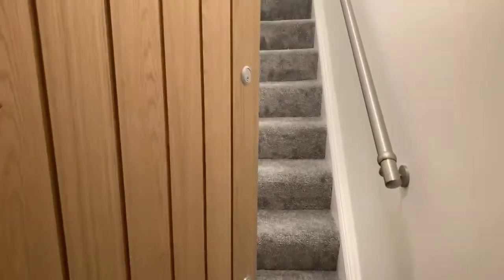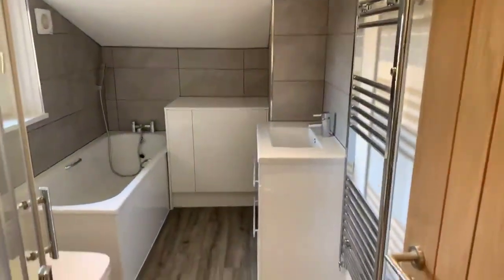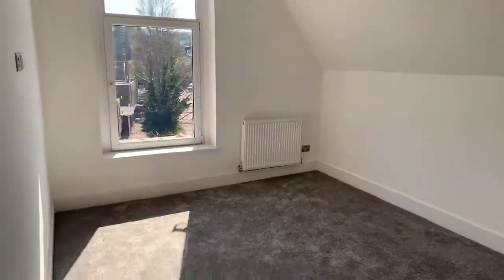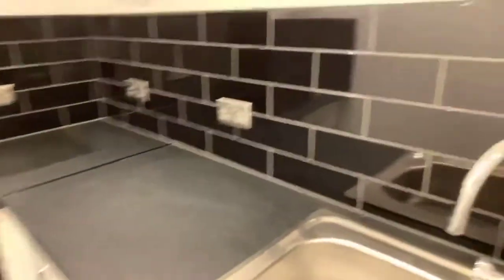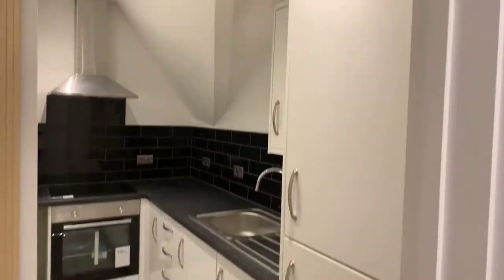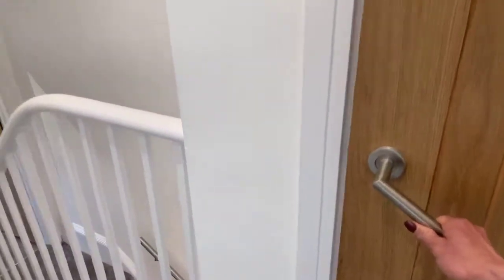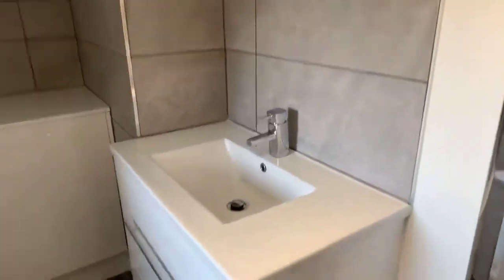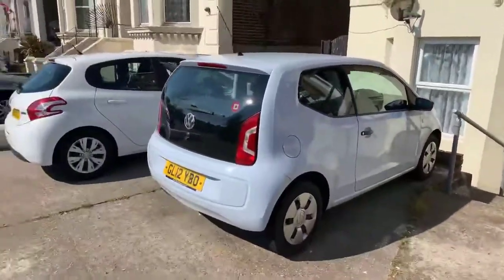Maison Dieu Road, Dover